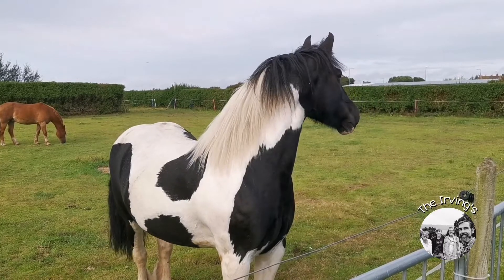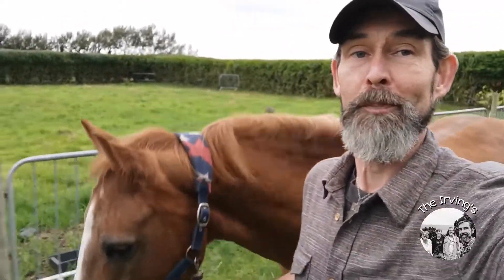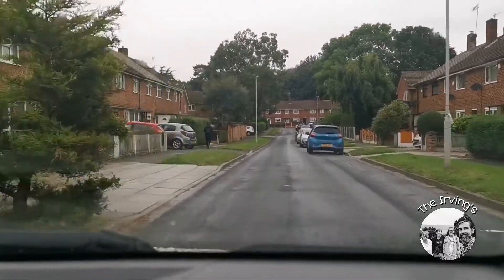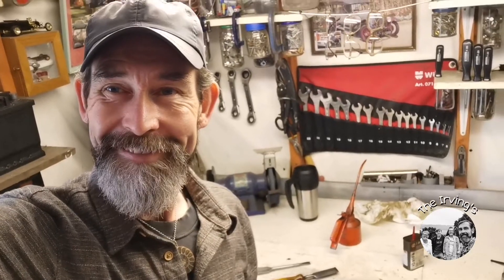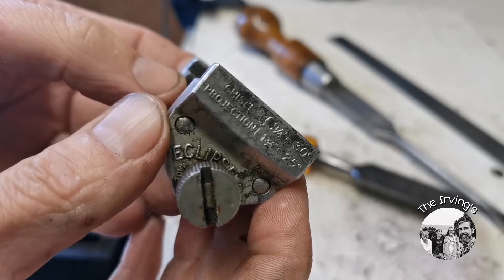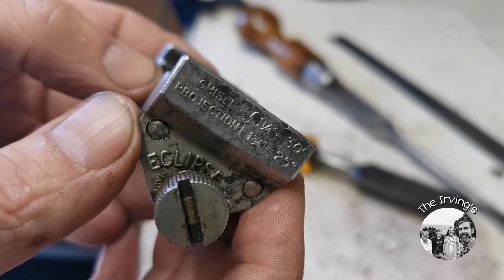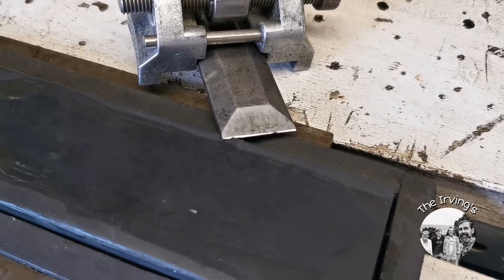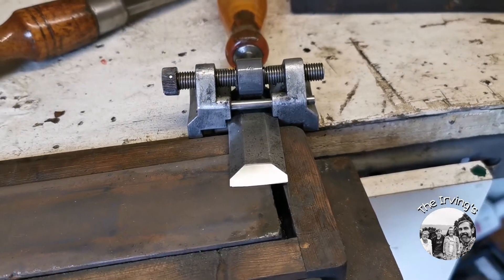I Got To Ride Skye Today, Vlog 12.09.21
Our virtual mission and charity's